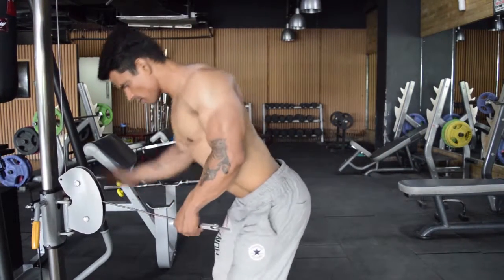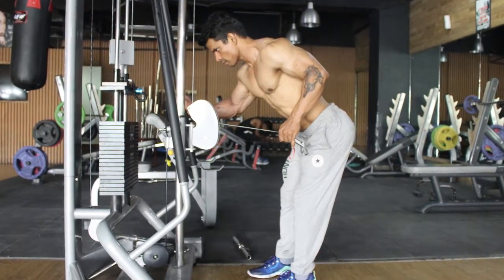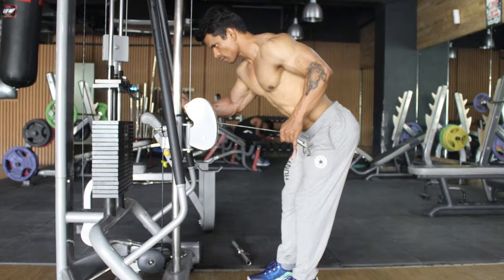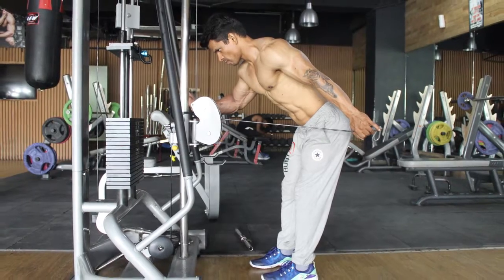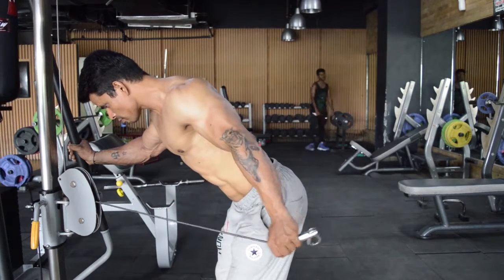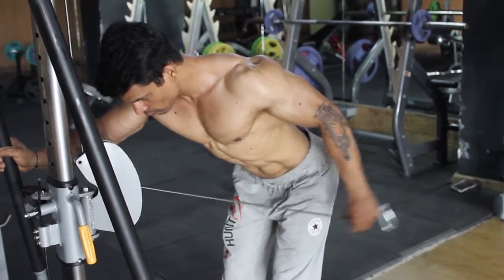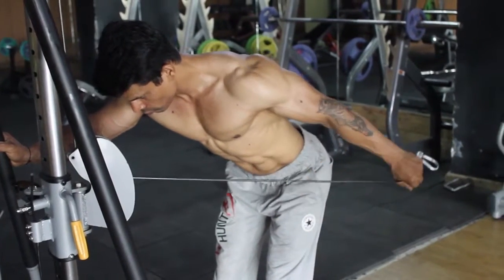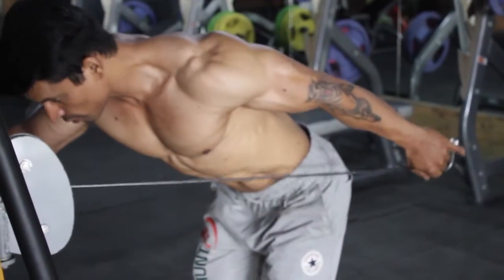Triceps Single Arm Kick Back with Cable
Try out Triceps Single Arm Kick Back with Cable for maximum stimulation of the triceps

Watch this instructional video that demonstrates the correct movement and posture necessary for the successful execution of the exercise. This exercise can greatly stimulate the triceps. It’s a superb exercise that can be used to train each arm separately.

About the exercise:

Triceps Single Arm Kick Back with Cable is a strength training exercise that is very effective for triceps. This exercise involves the use of cable station. This exercise is also known as Single Arm Triceps Cable Kickback and Triceps Cable Kickback. In this exercise, the cable is set at waist level and pulled back with one hand until the elbow is completely extended and then brought back to the starting position. This movement stimulates the triceps very well.

Three BIG reasons to try out this exercise:
1. Different from the regular triceps exercises.
2. Train each arm separately; weaker arm can be made strong.
3. Isolated movement of the triceps provides for the maximum stimulation.